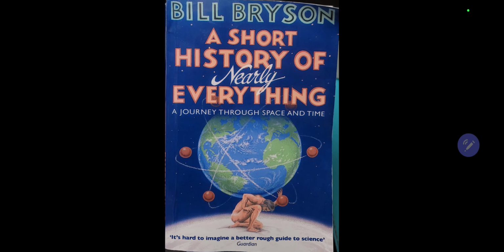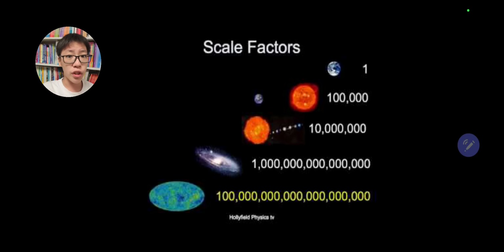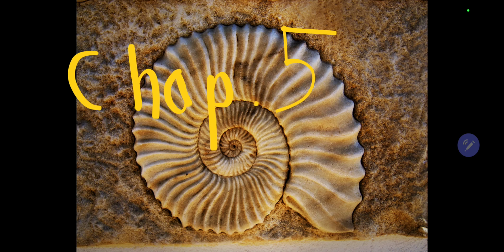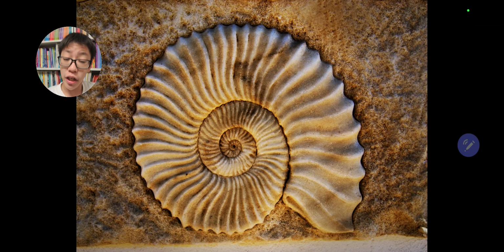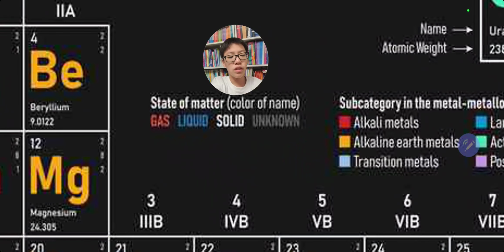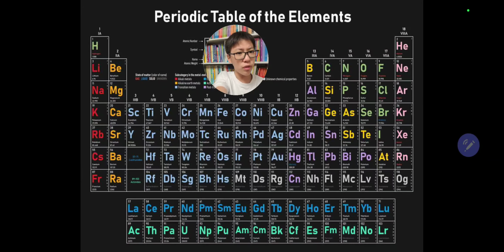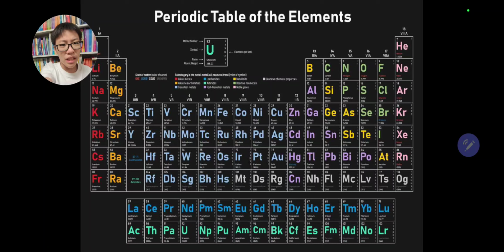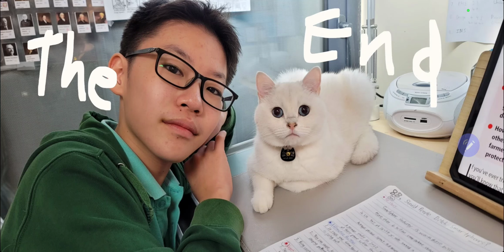한션 Sean : SUMMARY[ 2. THE SIZE OF THE EARTH ] 《 A SHORT HISTORY OF nearly EVERYTHING 》by BILL BRYSON